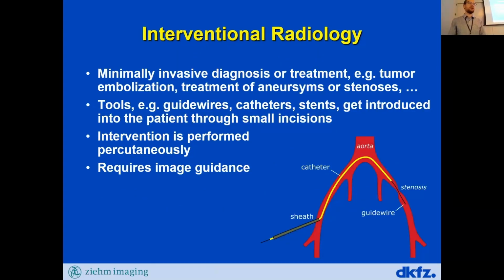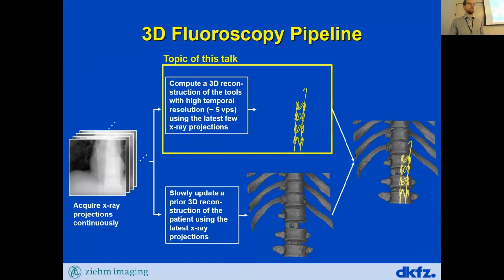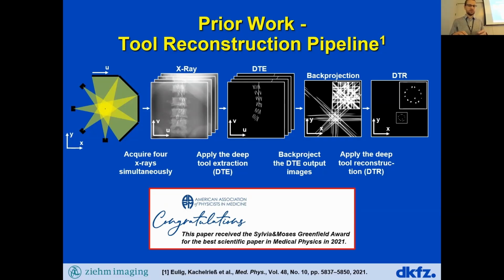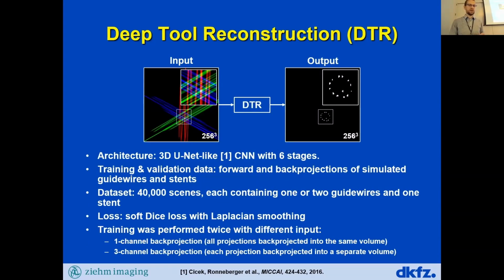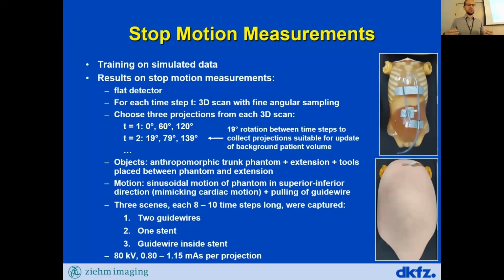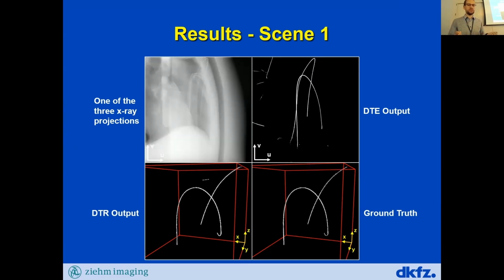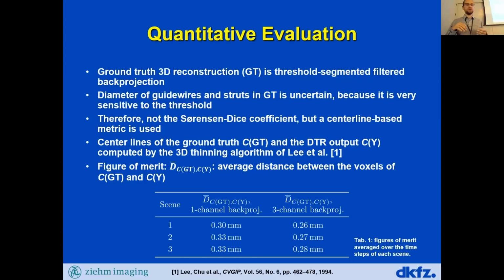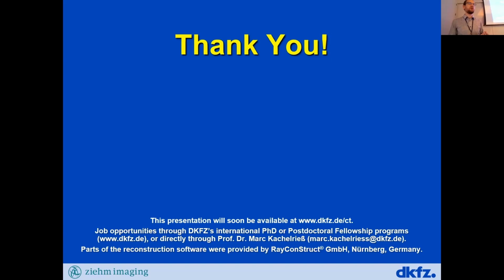3D Reconstruction of Stents and Guidewires in an Anthropomorphic Phantom From 3 X-Ray Projections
“3D Reconstruction of Stents and Guidewires in an Anthropomorphic Phantom From Three X-Ray Projections” by Tim Vöth, Thomas König, Elias Eulig, Michael Knaup, Veit Wiesmann, Klaus Hörndler, Marc Kachelrieß